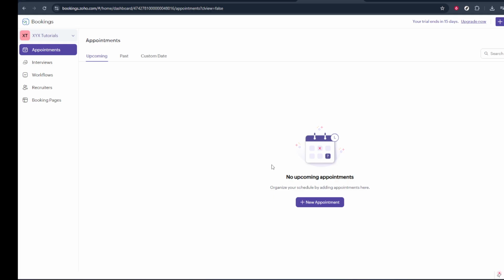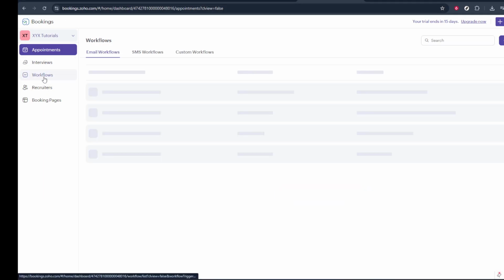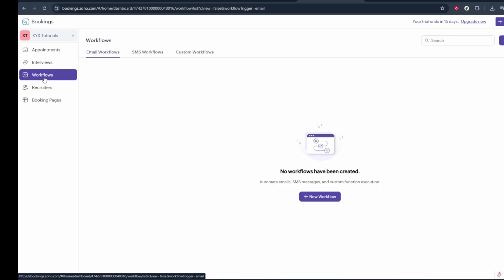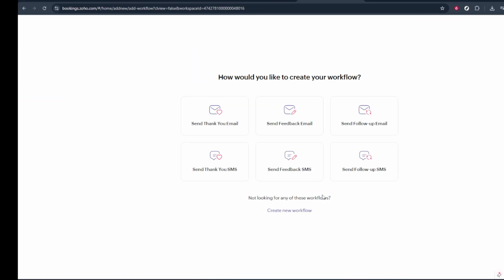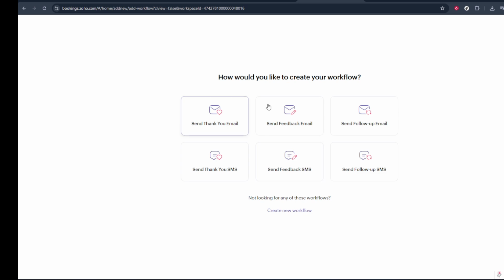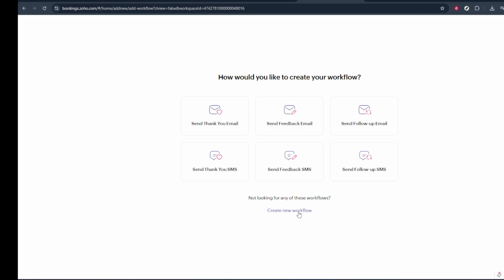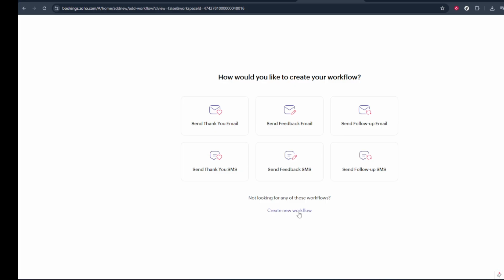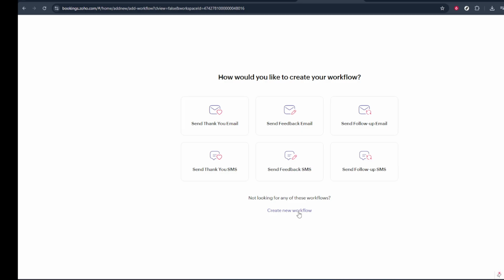How to Create an Email Workflow in Zoho Bookings | Easy 2026 guide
In this video, you’ll learn how to create an email workflow in Zoho Bookings to automate appointment confirmations, reminders, and follow-ups. Follow along step by step as I show you how to set up workflows that save time and improve communication with your clients.